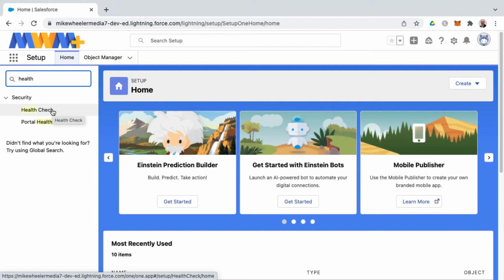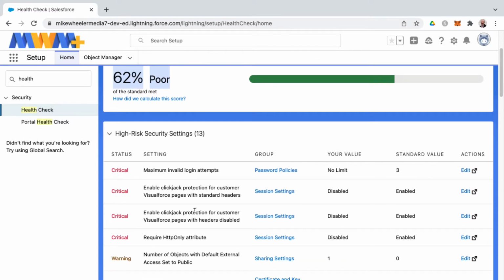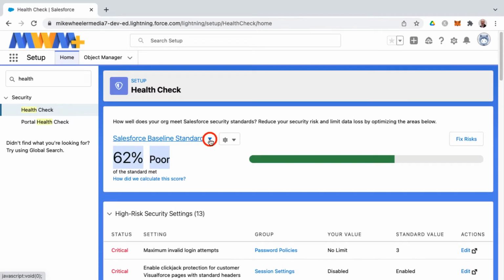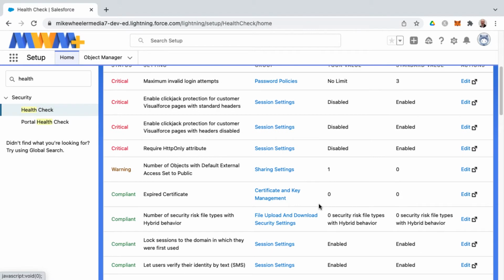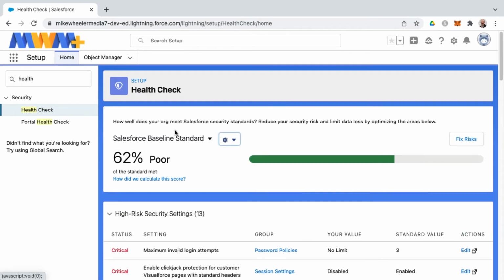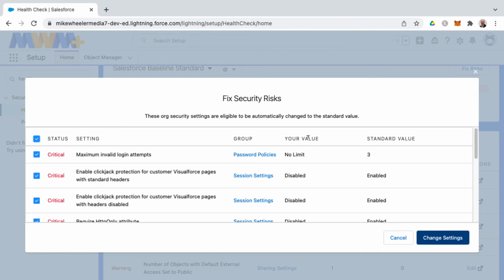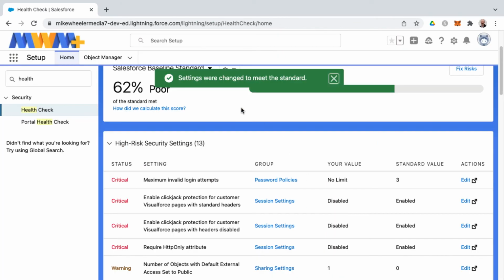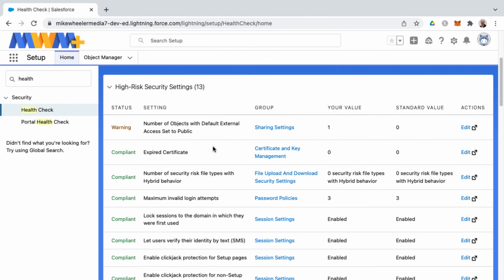Salesforce Security Health Check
The Health Check score is calculated by a proprietary formula that measures how well your security settings meet either the Salesforce Baseline Standard or your selected custom baseline. Settings that meet or exceed compliance raise your score, and settings at risk lower your score.

How is the Health Check Score Calculated?
** There is a platform I like as much as Salesforce. It’s KARTRA **